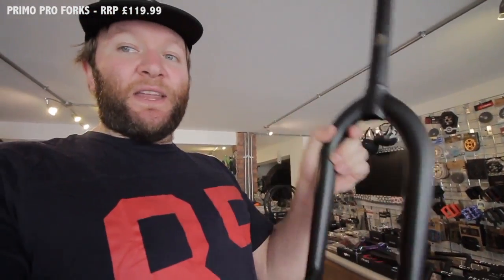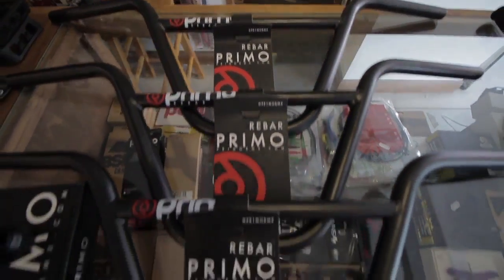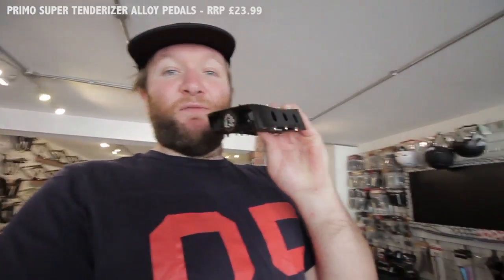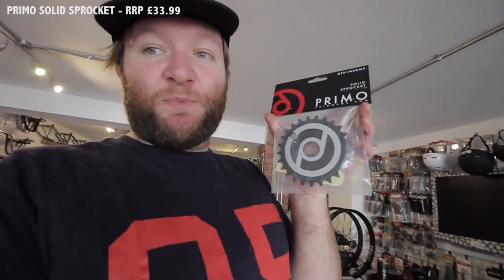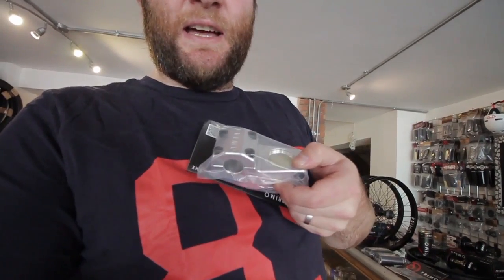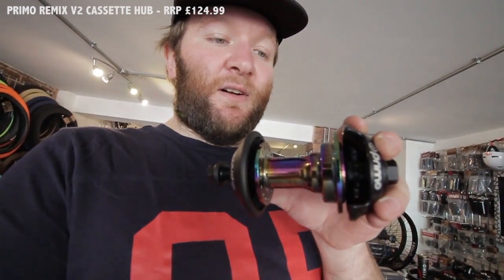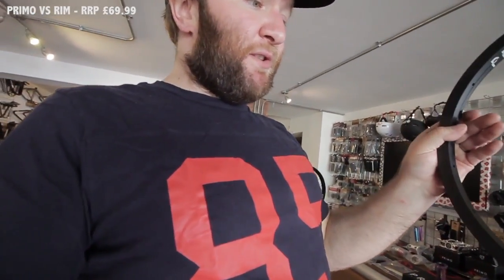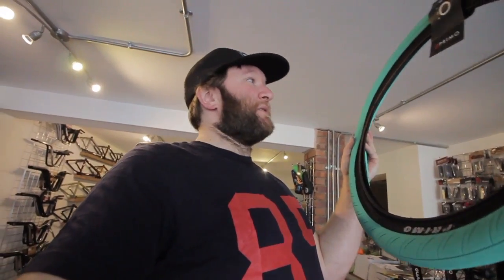The Pengest Parts EP11 - Primo Pro Forks, Primo Churchill Tyres, Primo Freemix N4FL Remix V2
This episode of the Pengest Parts looks at some of Primo parts we've had in on our recent Primo delivery. Including new items like the new colours available in the Stevie Churchill Tyres as well as shorter versions of Stevie's signature cranks. Plus a load more Primo goodness like Primo Pro and Pro HD Forks, their sick range of Hubs like the Freemix, Remix V2 and N4FL Hubs.